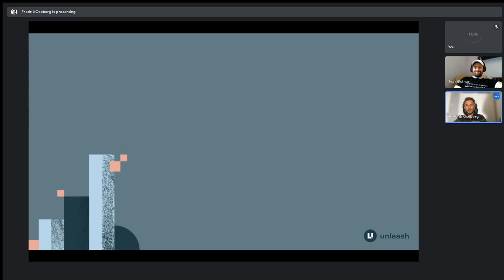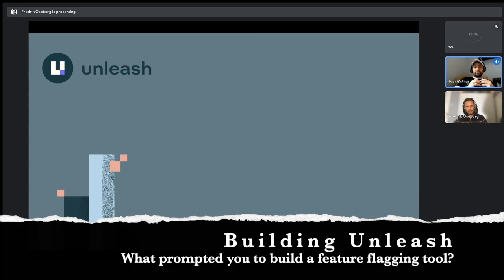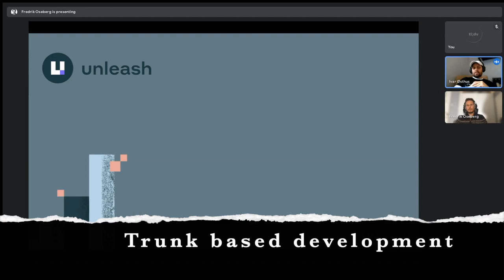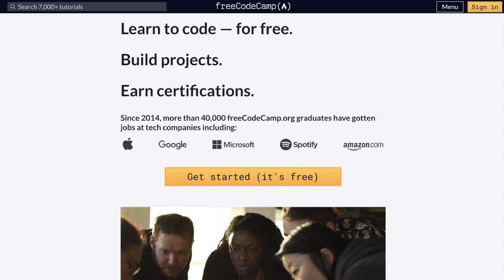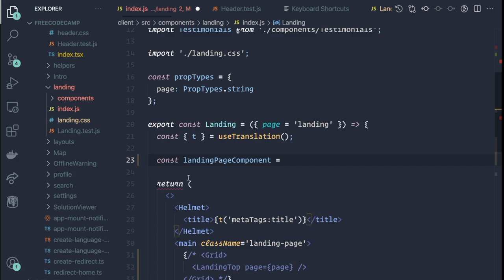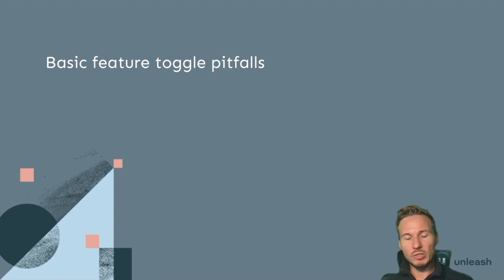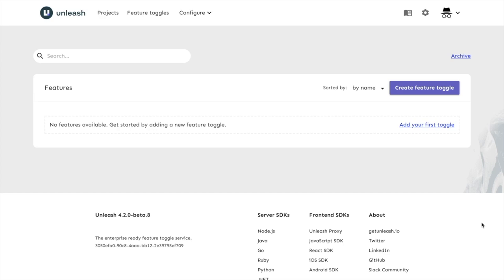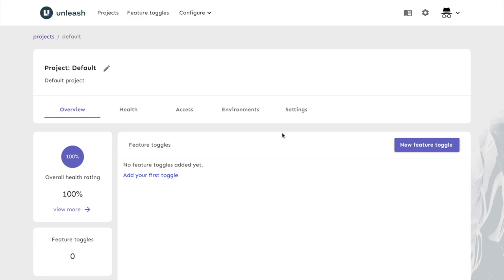Feature Toggles - Why and How to Add to Your Software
Learn why and how to add feature toggles (aka feature flags) to your software. We go through the basics of what feature toggles are, how you can use them and how they can help you to improve the workflow of your development team to accelerate time to delivery. We start off by interviewing Ivar Østhus, the founder of Unleash — an open source feature toggle system — and then continue to look into basic feature toggle use cases and how you can set up Unleash open source to tackle more advanced use cases and scenarios.

⭐️ Course Contents ⭐️
⌨️ (0:00:00) Introduction to feature toggling with Ivar Østhus
⌨️ (0:14:36) Basic feature toggle implementation
⌨️ (0:24:49) Basic feature toggle pitfalls
⌨️ (0:27:22) Implementing an external feature toggle configuration
⌨️ (0:47:07) Feature toggle vendors
⌨️ (0:51:19) Unleash architecture
⌨️ (0:56:00) Setup unleash open source with docker
⌨️ (1:00:06) Create an API key
⌨️ (1:01:59) Setup unleash proxy with docker
⌨️ (1:01:59) Application overview and creating a feature toggle
⌨️ (1:10:20) Using feature toggles in a real application
⌨️ (1:12:26) Connecting to unleash with the react proxy sdk
⌨️ (1:16:57) Understanding stickiness and unleash context
⌨️ (1:26:03) Using strategies for segmentation
⌨️ (1:31:23) Introduction to Experimentation
⌨️ (1:33:49) Understanding variants
⌨️ (1:37:08) Implementing variants in our codebase
⌨️ (1:43:14) Using analytics providers to understand experiment data
⌨️ (1:47:31) Usage metrics
⌨️ (1:49:22) Technical debt and cleaning up feature toggles
⌨️ (1:52:00) Outro

👾 Raymond Odero
👾 Agustín Kussrow
👾 aldo ferretti
👾 Otis Morgan
👾 DeezMaster